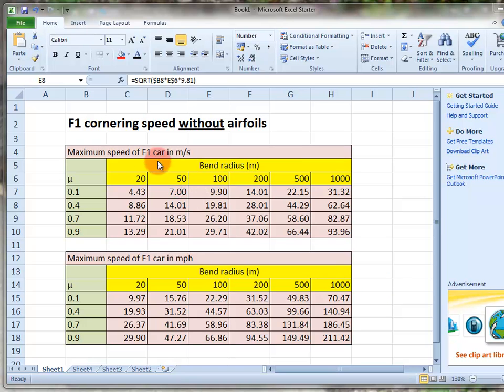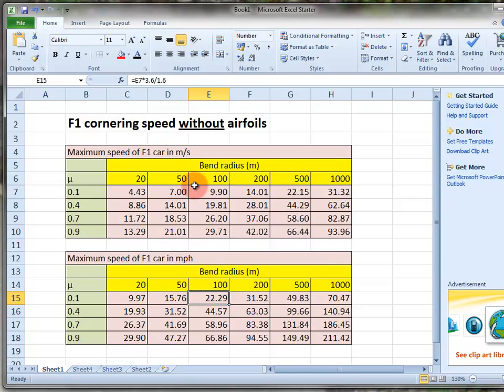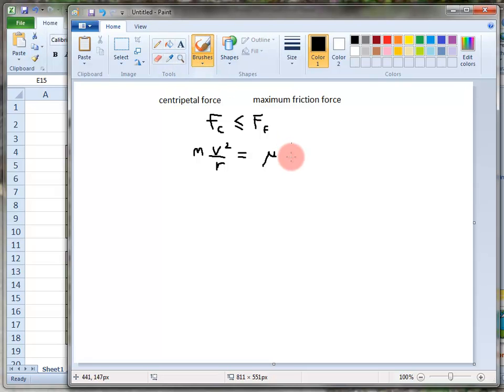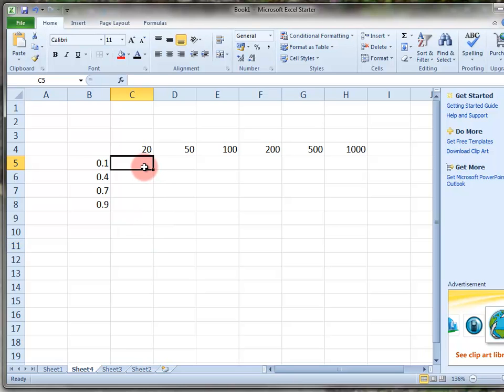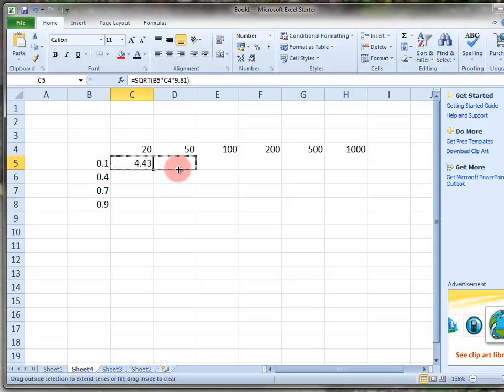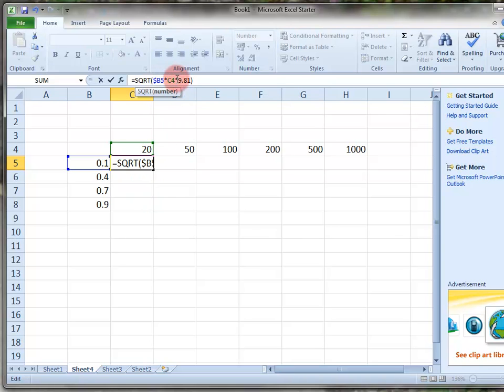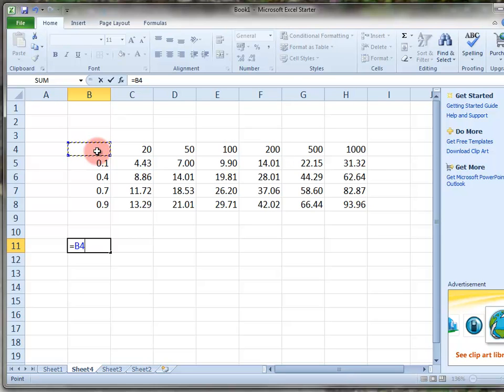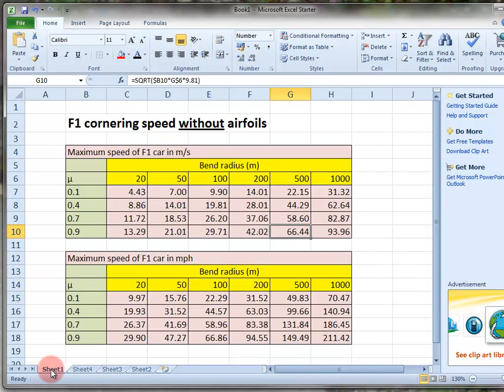UoB Task1 - (ii) Creating tables of maximum cornering speeds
Using Excel to create a table of maximum cornering speed around a bend of radius (r) and different coefficients of friction between the tyre and the road surface.